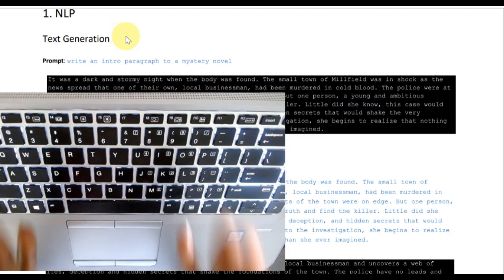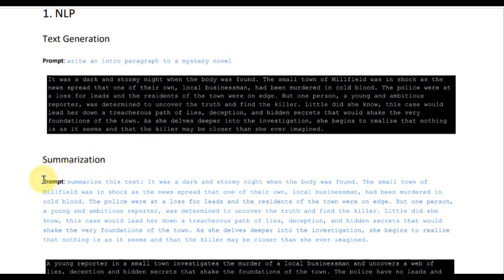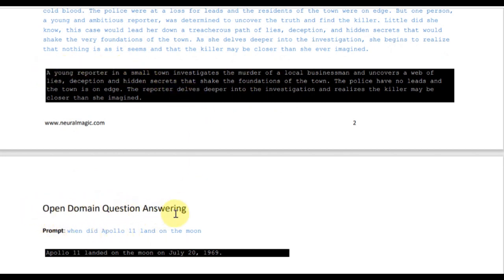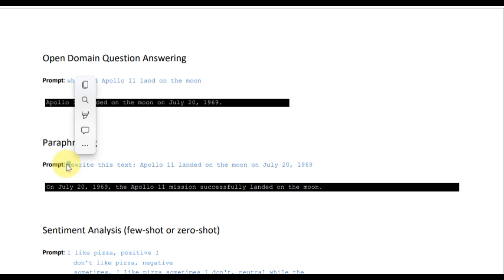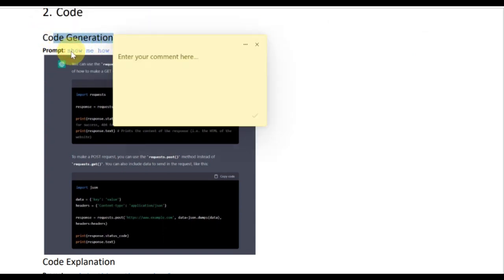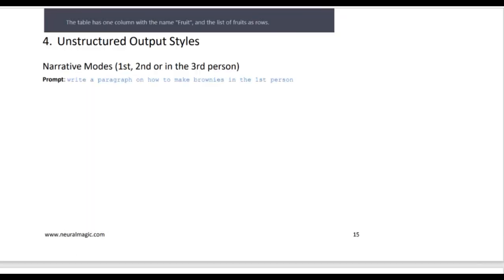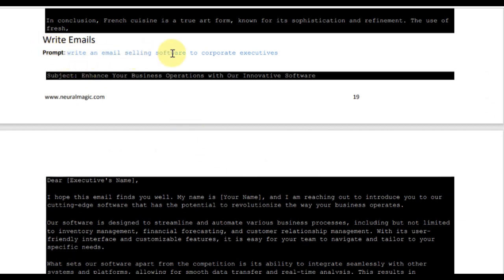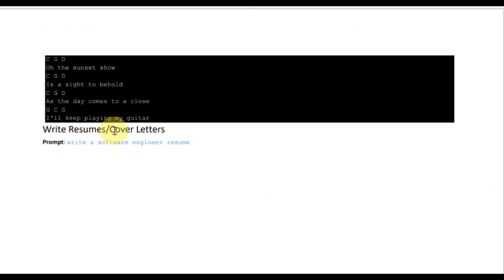How to Write Effective AI Prompts ChatGPT (ChatGPT | Search GPT)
How to Write Effective AI Prompts (ChatGPT | Search GPT).

How To Make Money Online Using Digital Skills (Step by Step Approach)